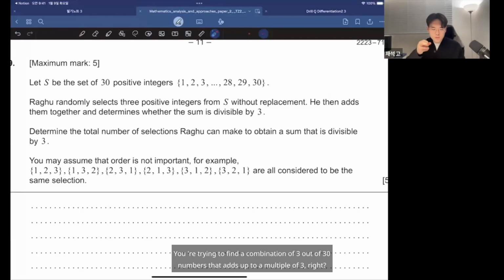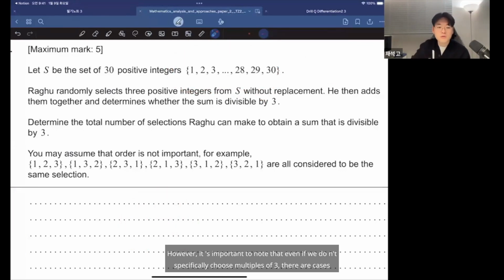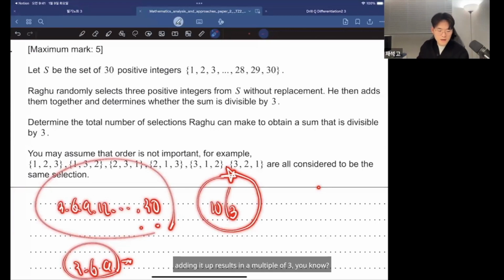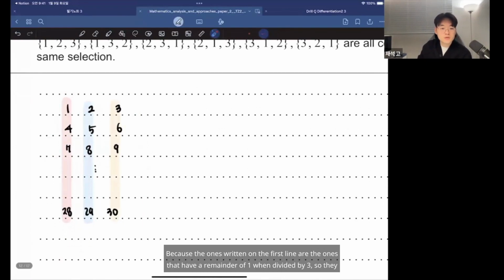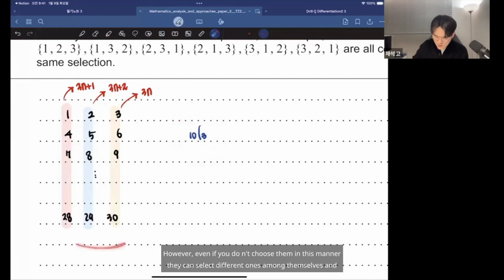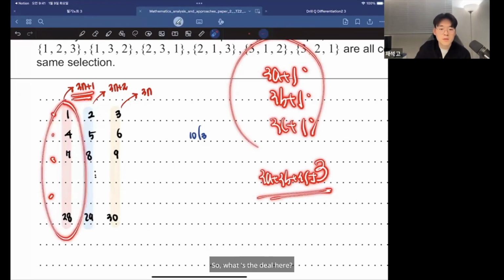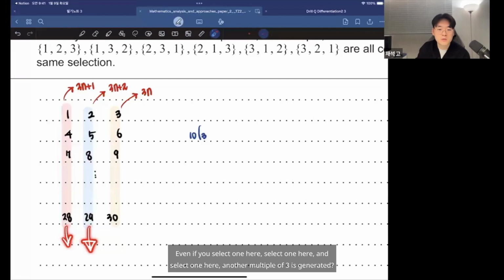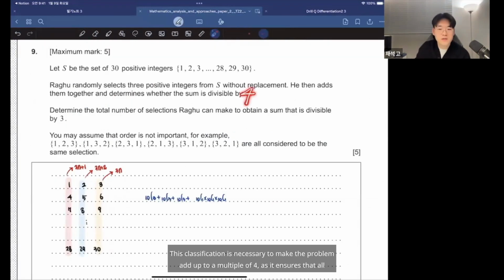[IB MATH AA HL] [2023/MAY/TZ2/P2/Q9] (eng)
실시간 온라인 클래스 참여를 원한다면 ↓↓↓

WeChat ID : kosssam